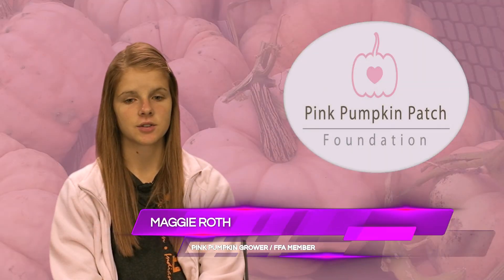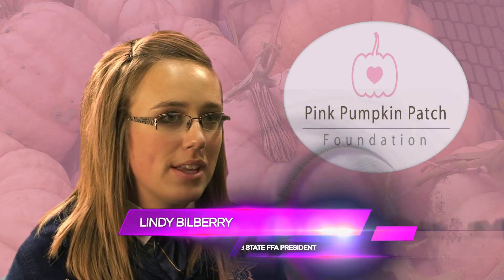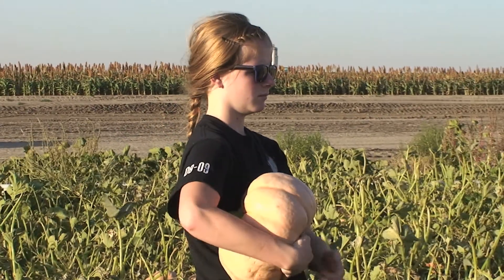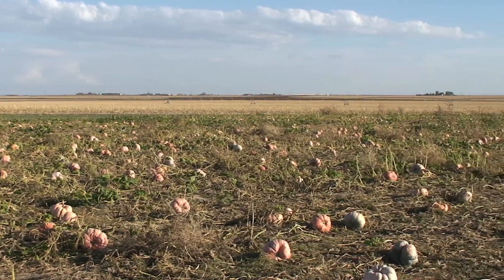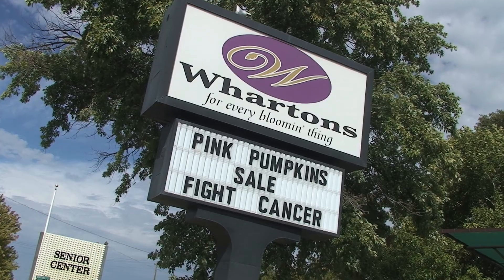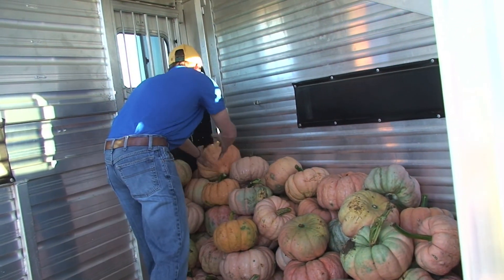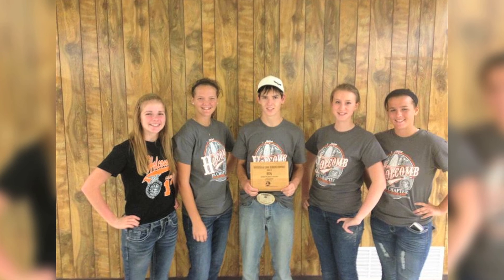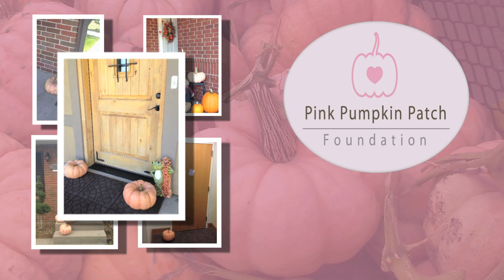Pumpkins for the Cure: The Maggie Roth Story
Holcomb High School Sophomore, Maggie Roth, explains how she uses agriculture to find a cure for breast cancer.